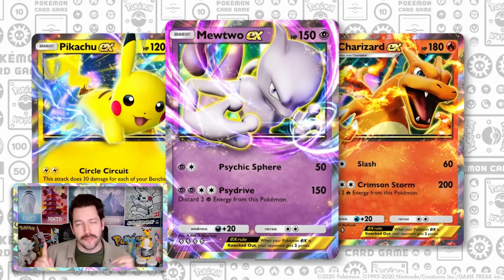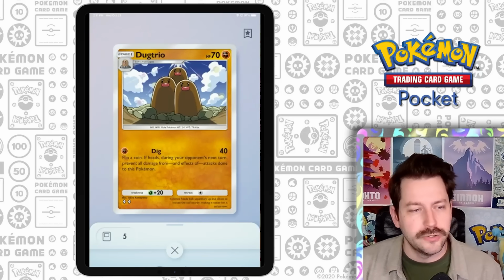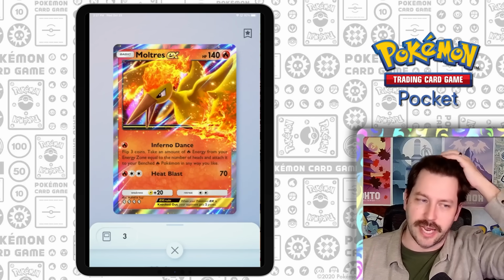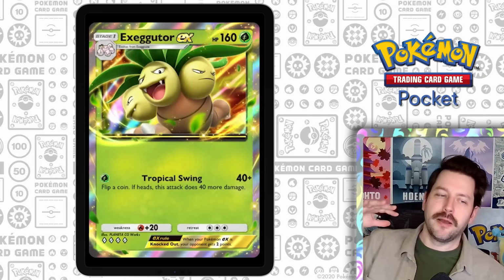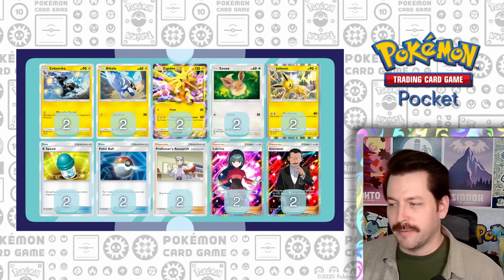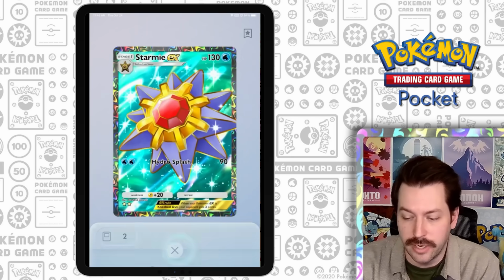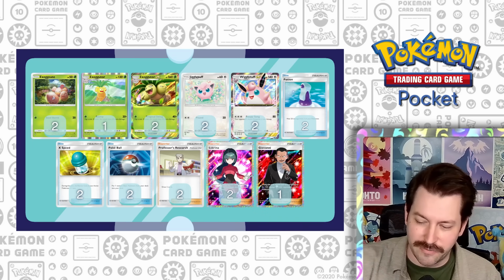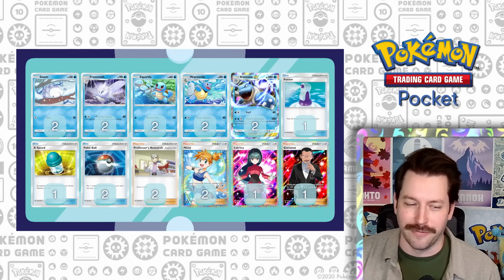Best Decks For EVERY Ex Pokemon | Pokemon TCG Pocket Build & Guide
Dominate the Battle Field with the Best Decks for EVERY Ex Pokemon!

Are you tired of struggling against those pesky Ex Pokemon? Look no further! This comprehensive guide will teach you how to build and pilot the most powerful decks to counter every single Ex Pokemon in the game.

In this video, you'll learn:

In-depth deck breakdowns: Discover the core cards and strategies for each Ex Pokemon matchup.
Expert tips and tricks: Gain a competitive edge with advanced gameplay techniques.
Budget-friendly options: Build powerful decks without breaking the bank.
Step-by-step deckbuilding guides: Easily construct your own winning decks.
Whether you're a seasoned pro or a casual player, this video has everything you need to become a Pokemon TCG Pocket champion. Don't miss out on this essential guide!

0:00 - Intro that we all love